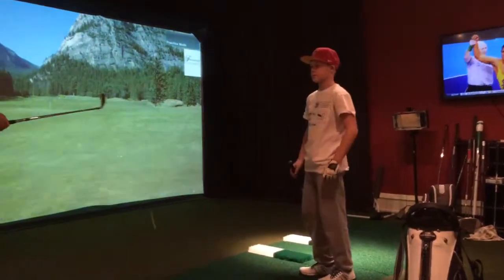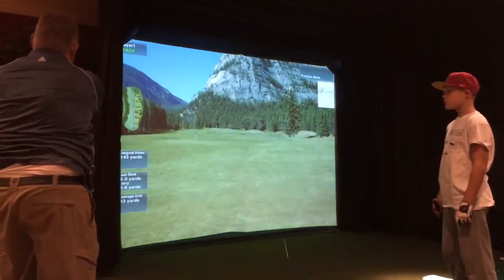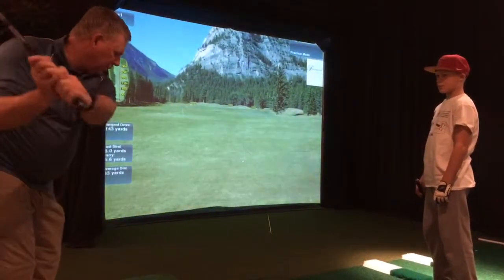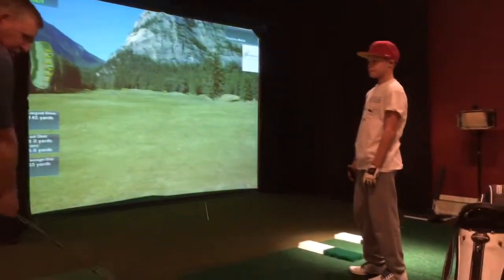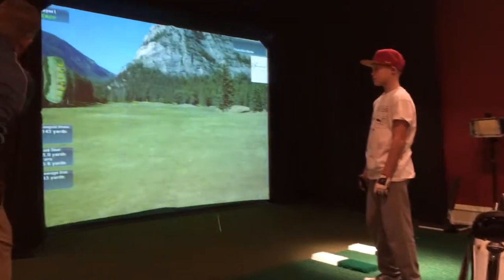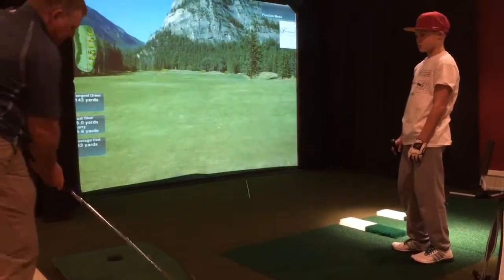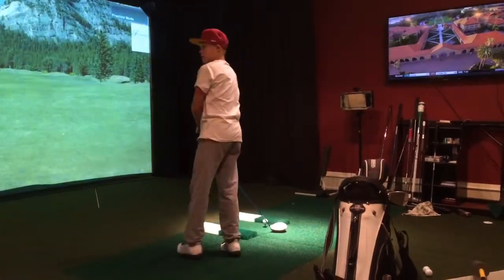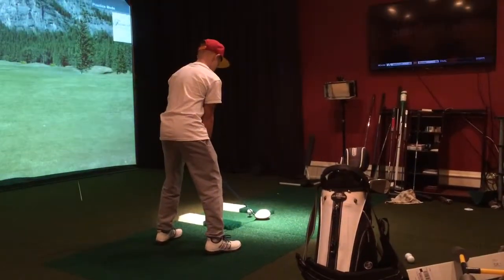Dylan gets a golf lesson from Grandpa Fox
In Grandpa Fox's basement. December 2015